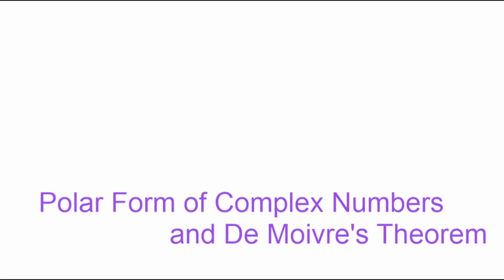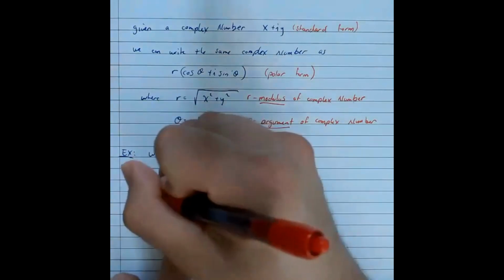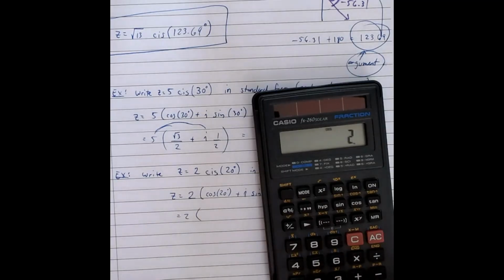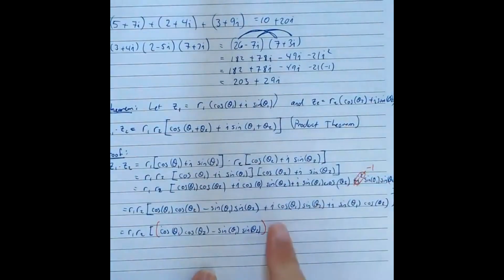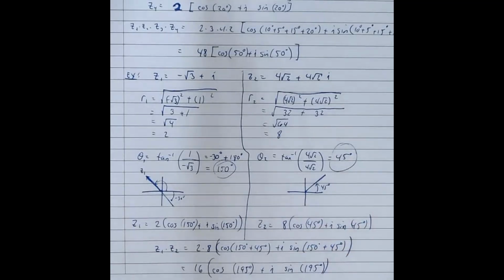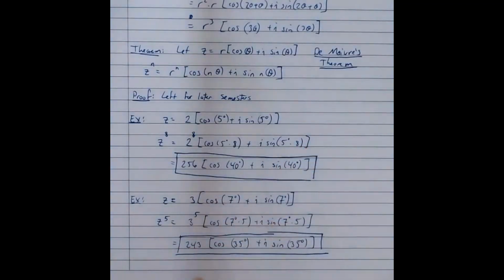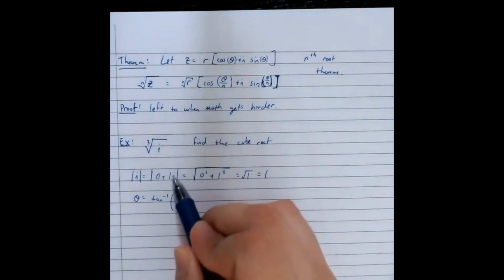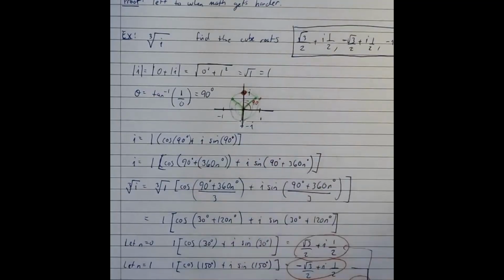Trigonometry Section 4.5 Polar Form of Complex Numbers and De Moivre's Theorem